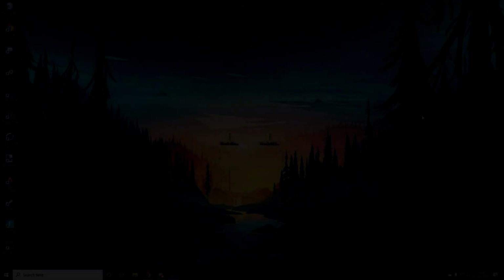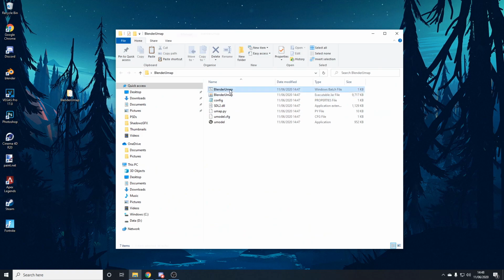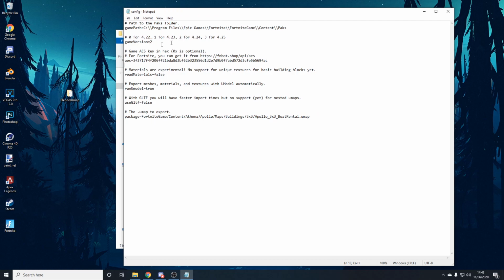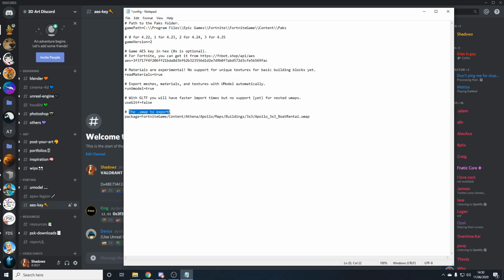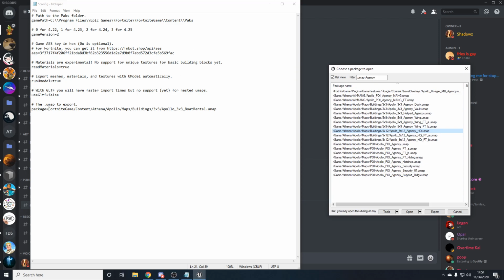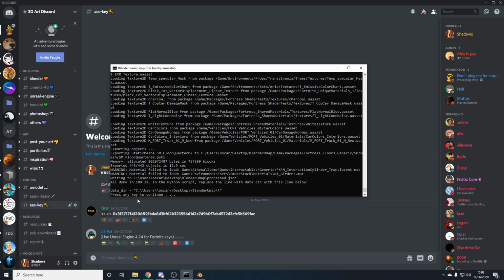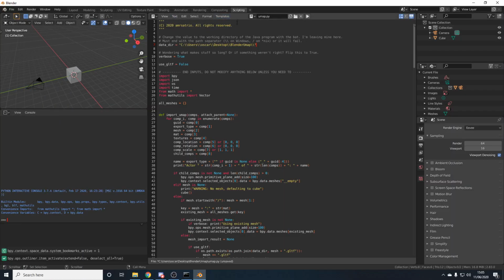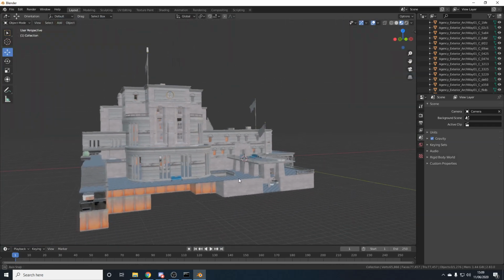How To Port Full Fortnite Buildings & POIs Into Blender (EASY)